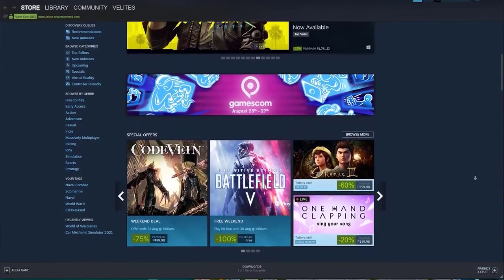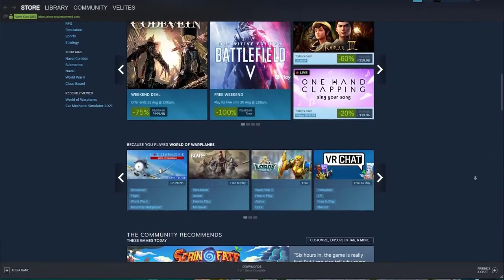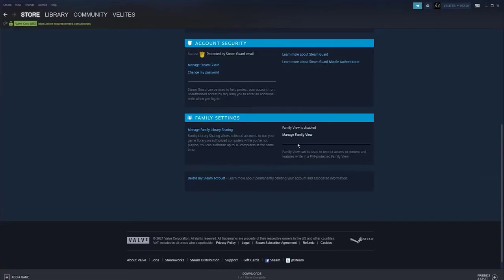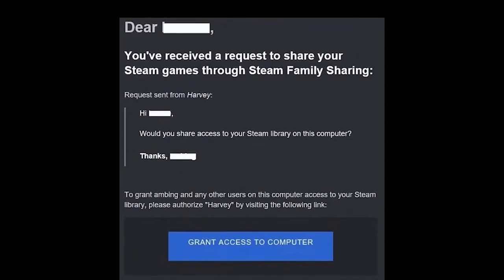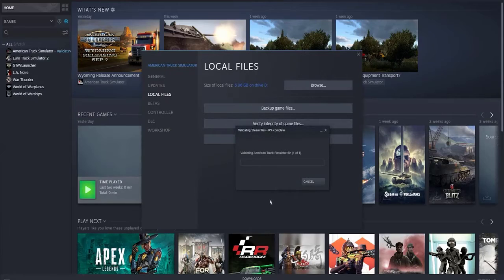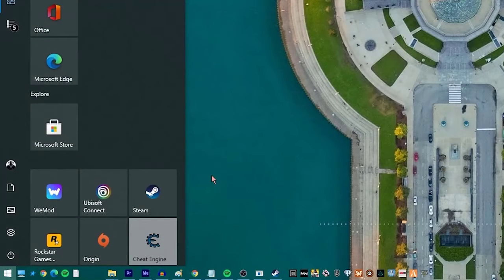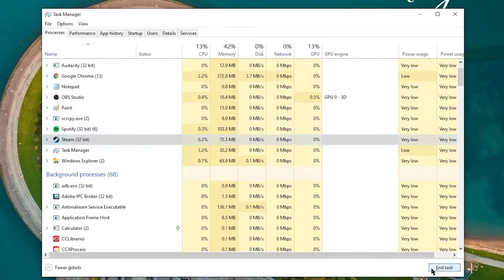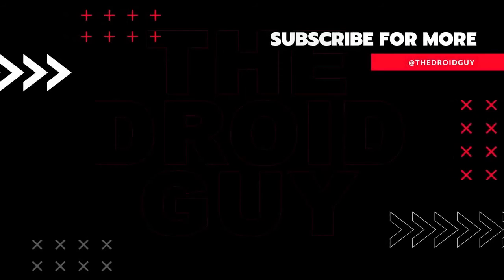How To Fix Steam Family Sharing Not Working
On this video, we will show you How To Fix Steam Family Sharing Not Working.

00:32 Check the number of users
01:00 Authorize the Shared Library again
02:06 Verify the integrity of the game files
02:34 Run an SFC scan
03:09 Move Steam installation folder